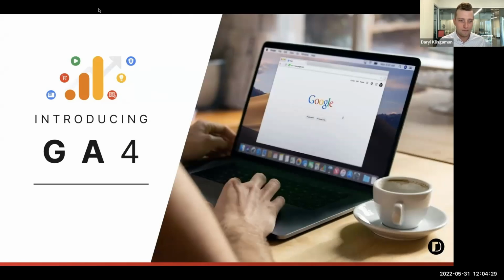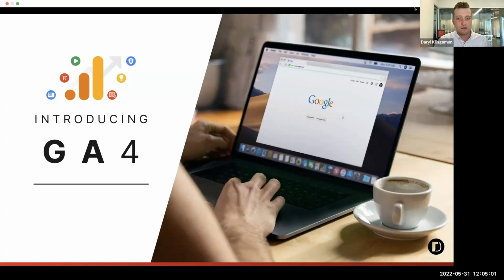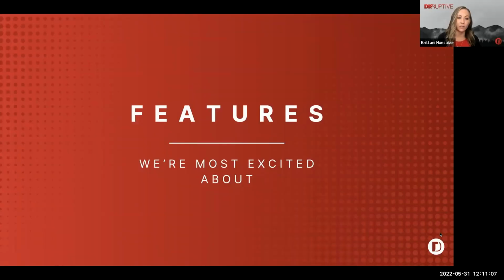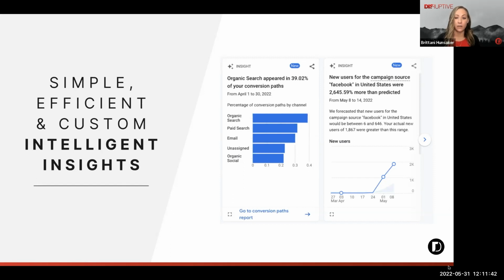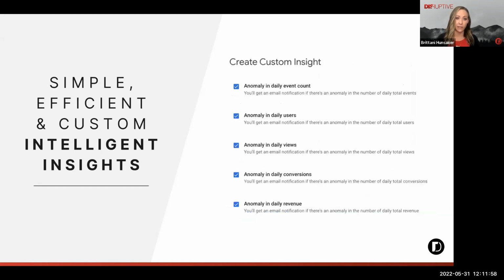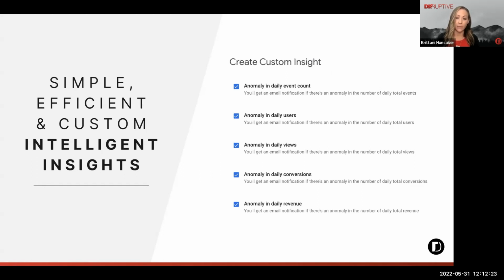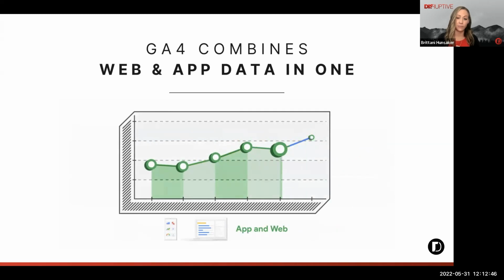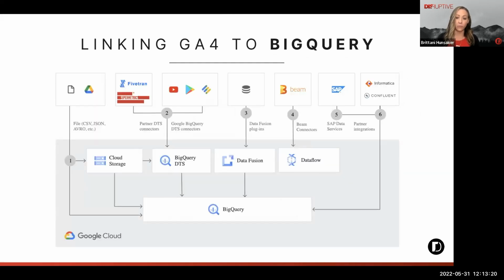What is GA4?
The migration to GA4 is coming! Are you prepared? GA4 isn't just another version of Google Analytics, it's a completely rebuilt reporting hub specifically tailored to the needs of 2023.